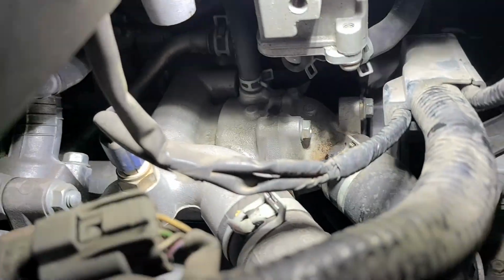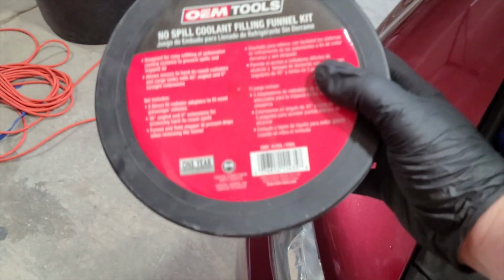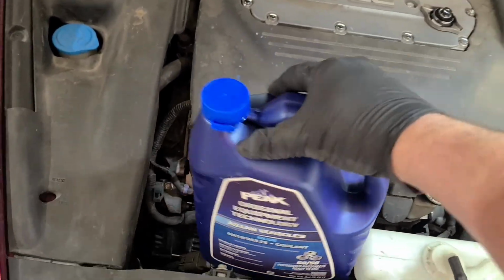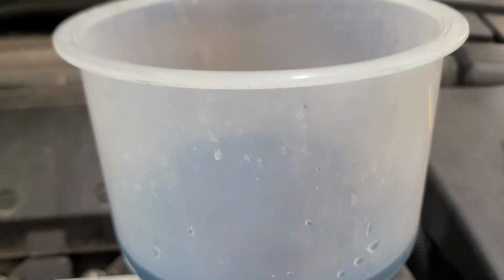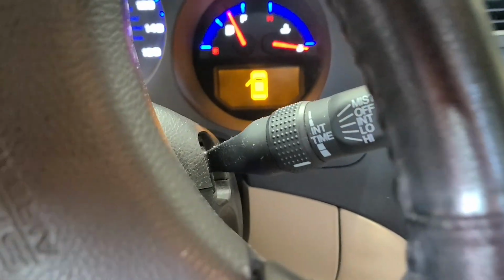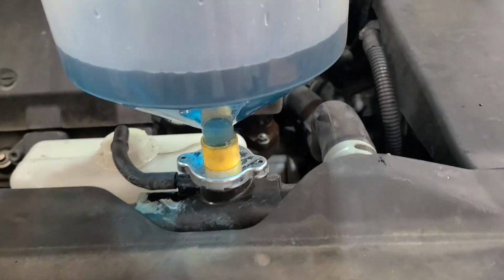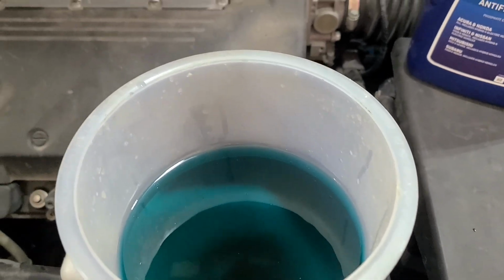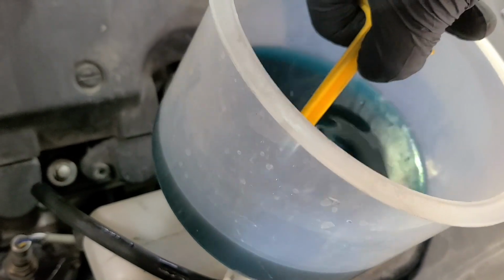PUKE! When the wife says her heater isn't working...Grab the bucket and get the PUKE taken care.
Figuring out why the heater isn't working properly on the 08 Acura TL.